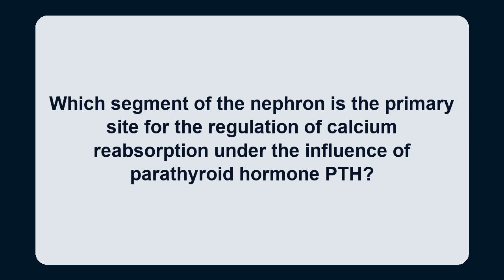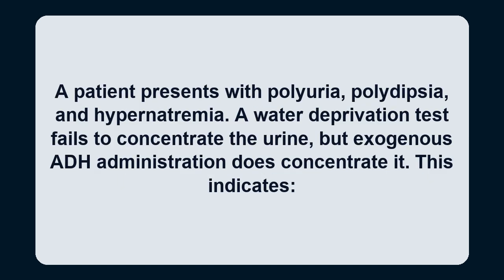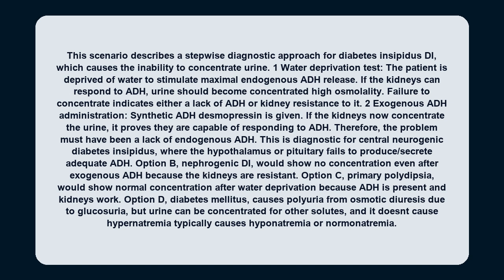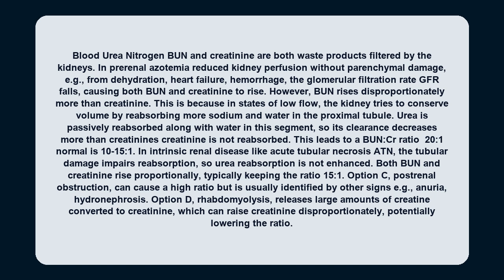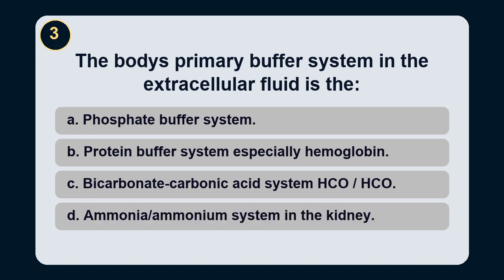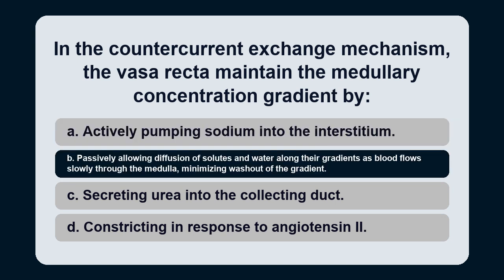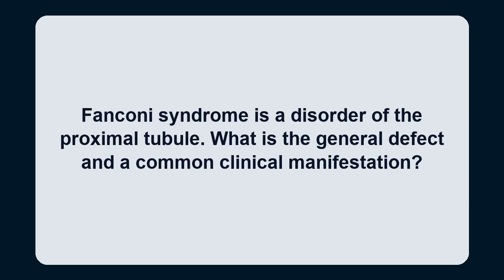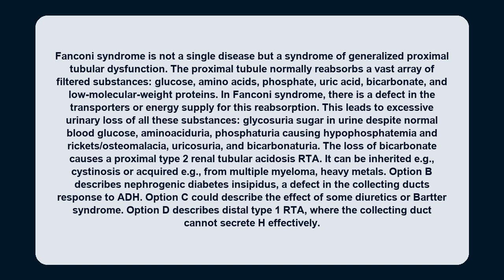CNA infection prevention study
Infection prevention is a critical skill every CNA must understand for both the written and skills exam. In this video, we cover standard precautions, proper hand hygiene, PPE usage, cross-contamination prevention, and patient safety protocols.

If you're preparing for your CNA certification exam, this study guide will help you master one of the most tested topics.

✔️ Infection prevention essentials
✔️ PPE and safety protocols
✔️ Exam-focused review